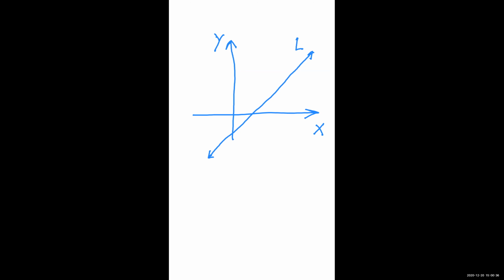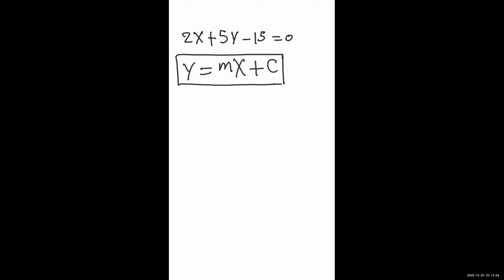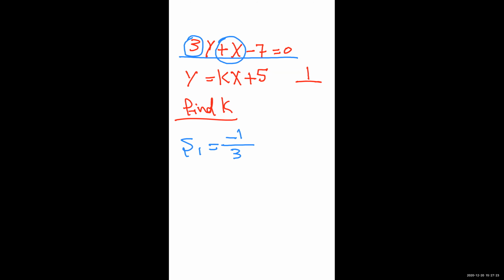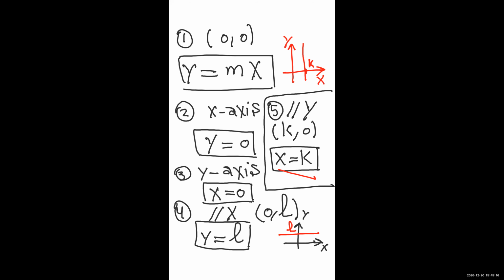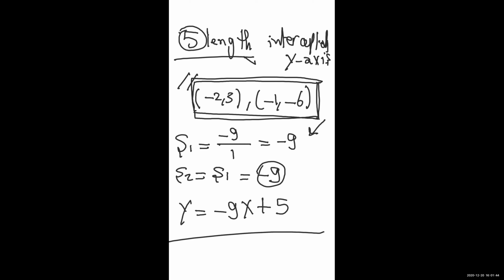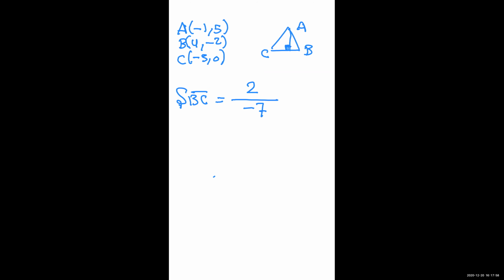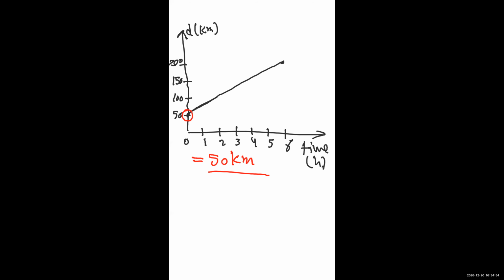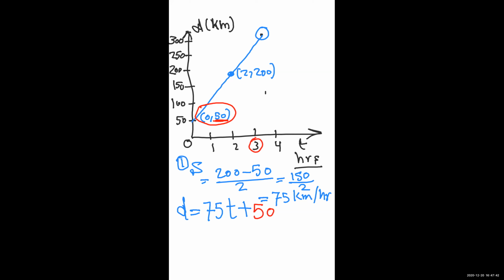Unit 5 lesson 4 prep3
The equation of the straight line given its slope and the intercepted part of y-axis